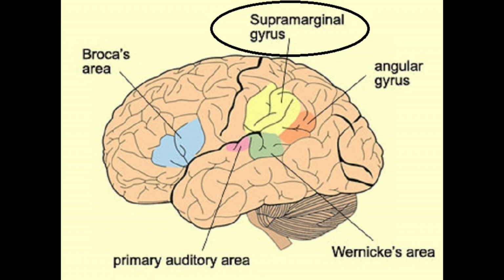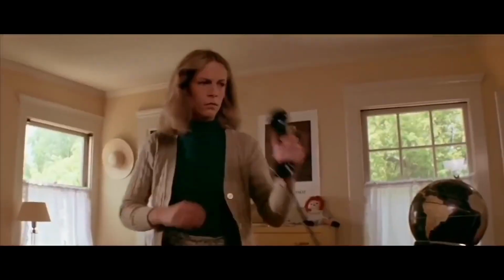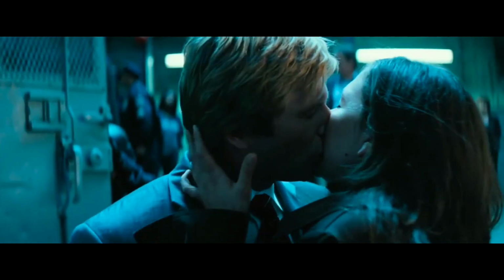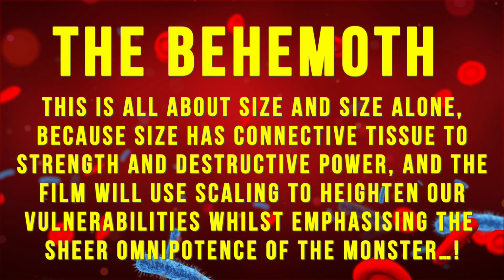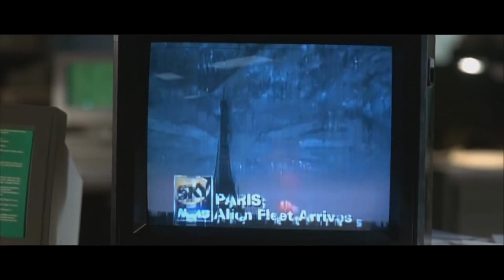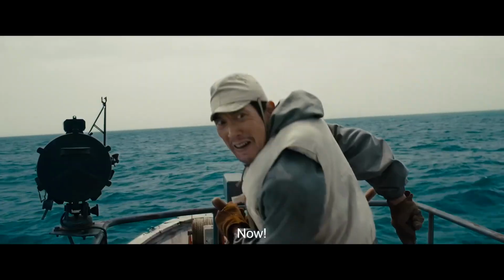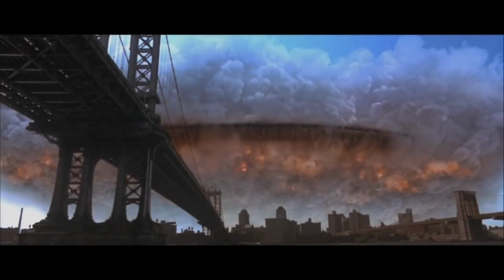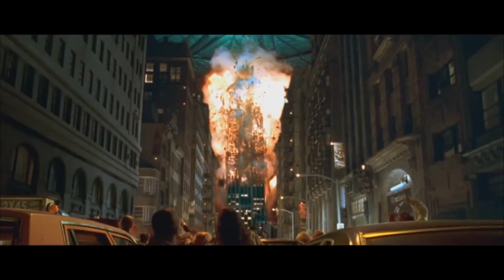The Psychology Behind Great Villain Introductions Part 2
Link for USA-:

Link for UK-: